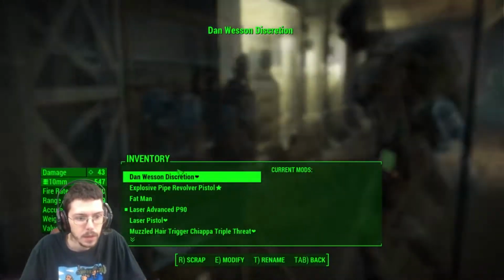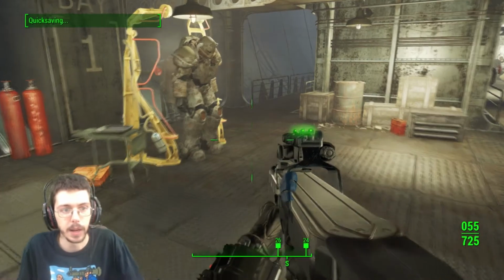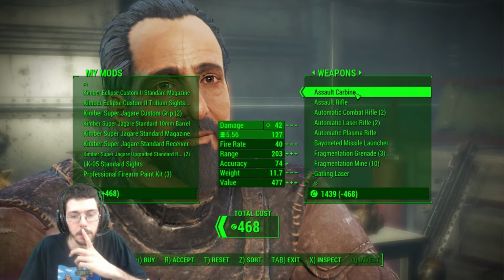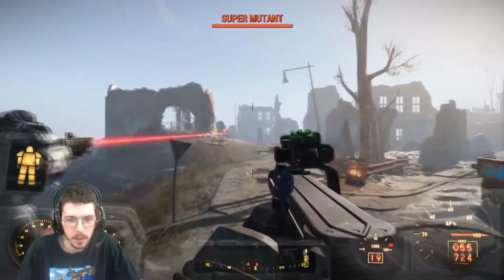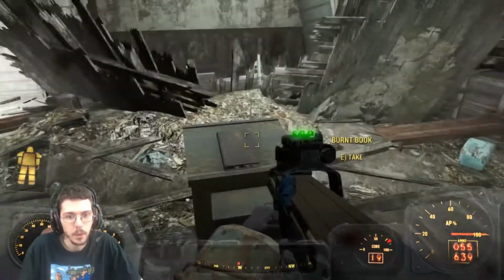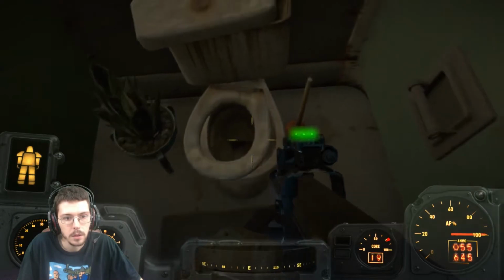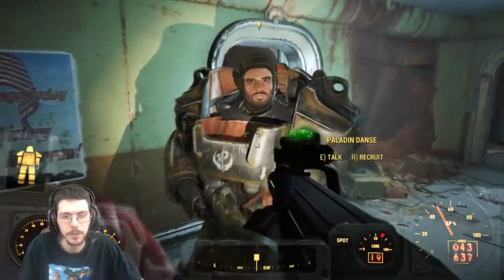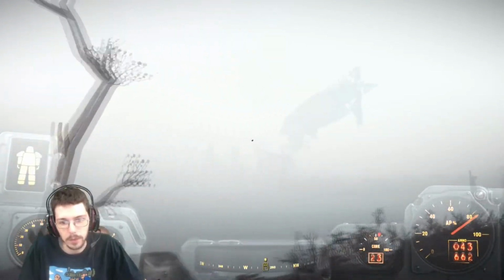Assault on Fort Strong | Fallout 4 (MODDED Brotherhood Part 27)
Looks like we have something to do as soon as we are officially a Brotherhood recruit! Let's check this Fort Strong out!